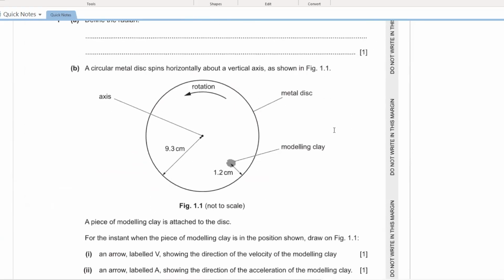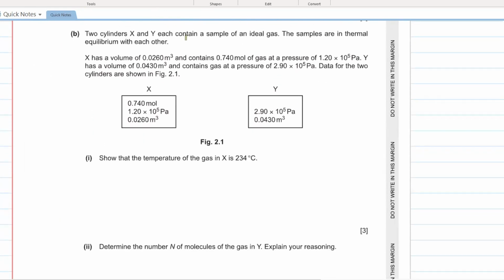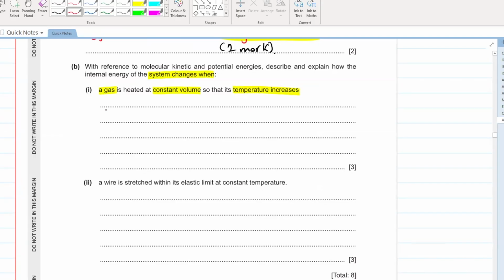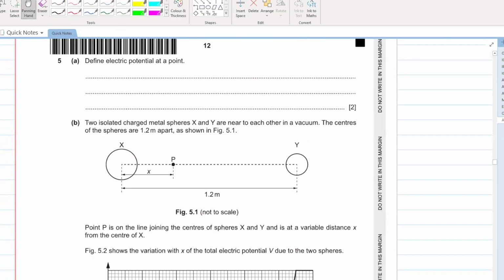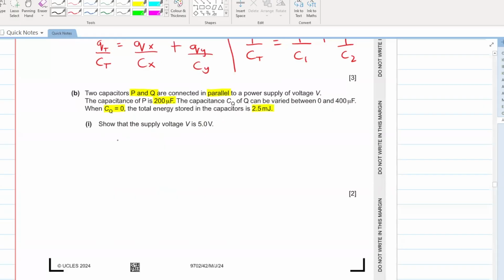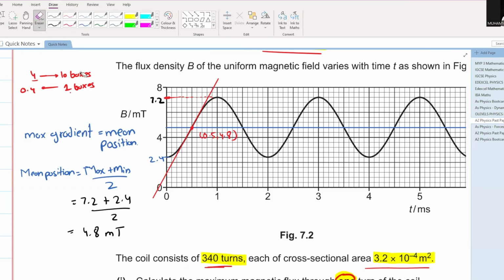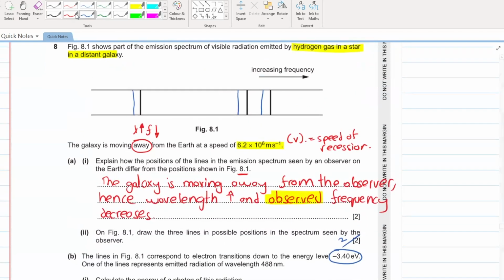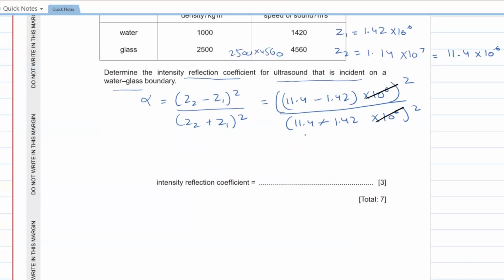A2 level Physics 9702 May/June 2024 Paper 42 SOLVED!!